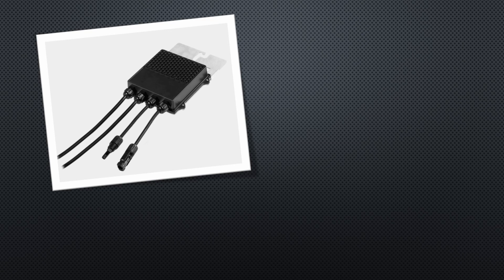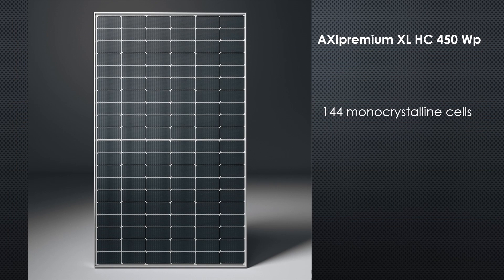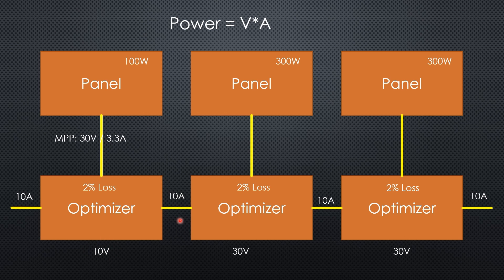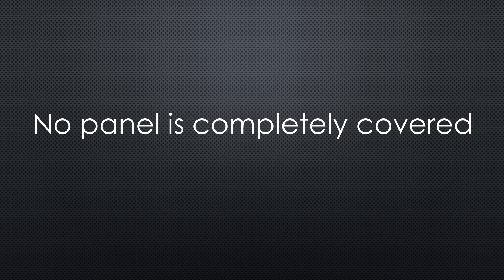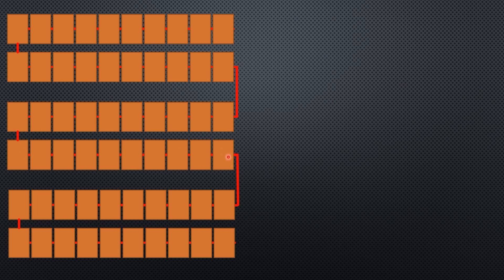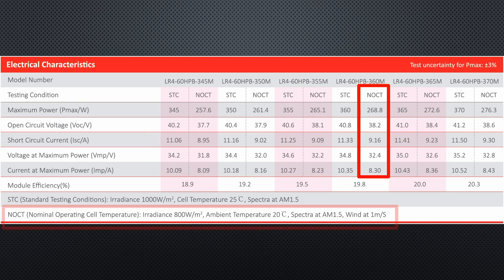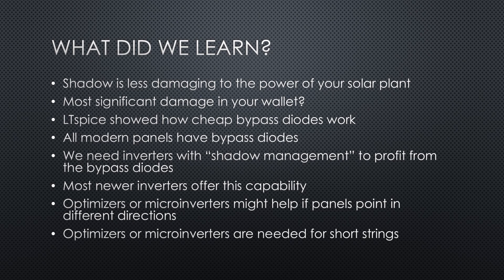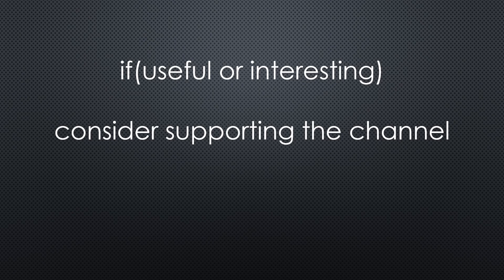441 Are PV Optimizers Worth the Money (e.g. SolarEdge)?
Do I need optimizers or microinverters for my PV system? Solar Edge and Enphase, the two most prominent companies in this field, say “yes” and sell many of these little devices. They also explain why they are absolutely needed. But is this true, or are these optimizers only needed to fill the pockets of the manufacturers? Let’s do some tests, compare it with my Huawei Sun2000 string inverter, and learn about modern solar panels.